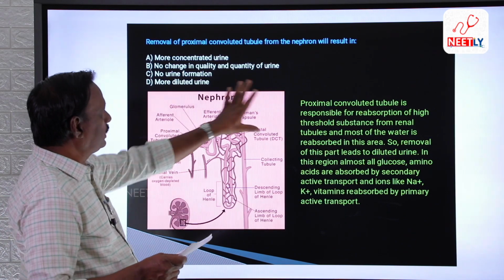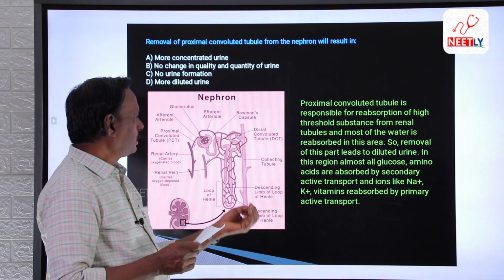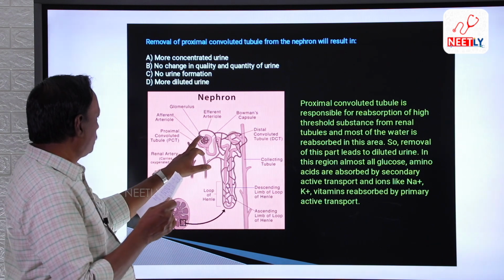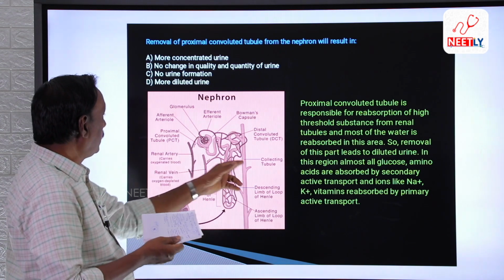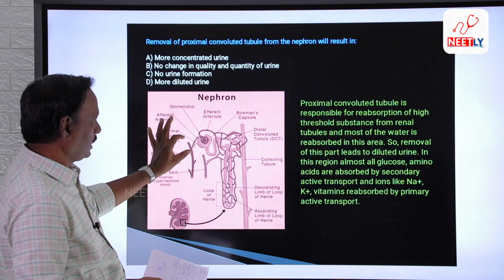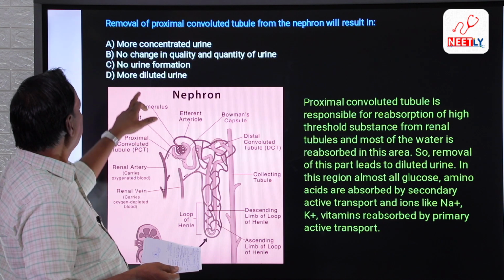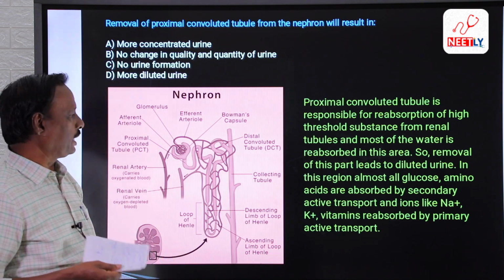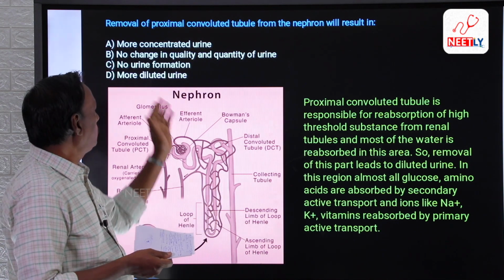11th Biology | Excretory Products And Their Elimination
11th Biology | Excretory Products And Their Elimination

Removal of proximal convoluted tubule from the nephron will result in:
A) More concentrated urine
B) No change in quality and quantity of urine
C) No urine formation
D) More diluted urine